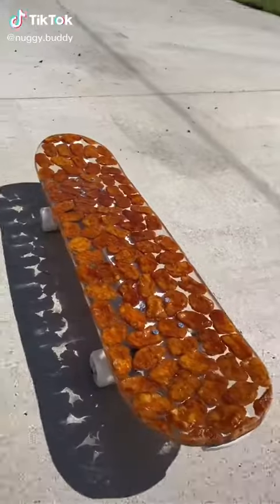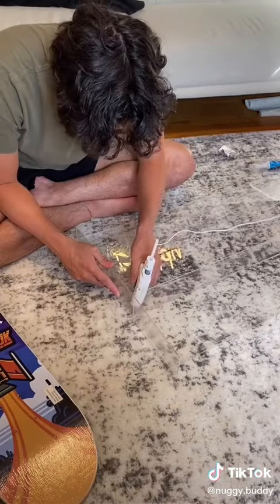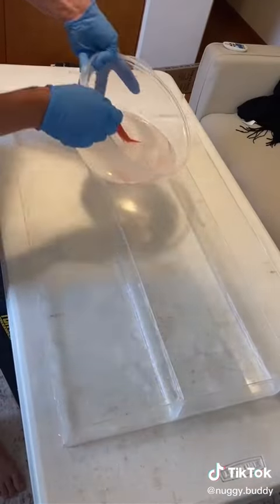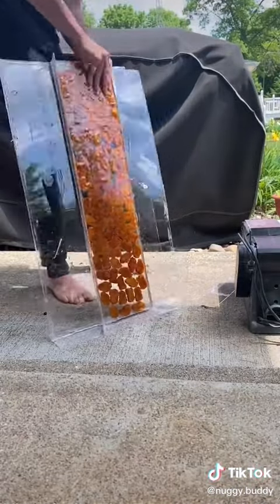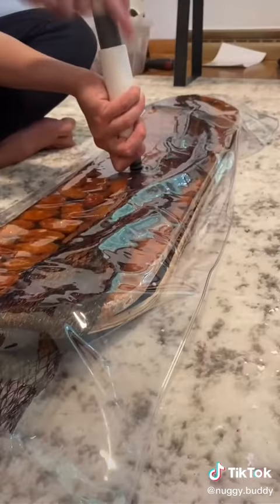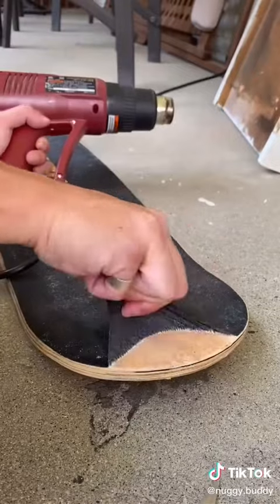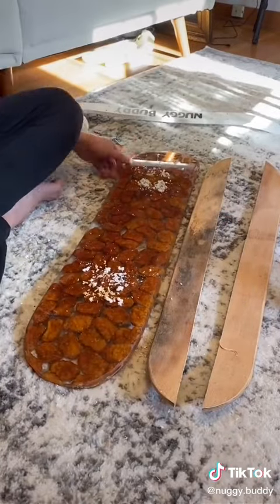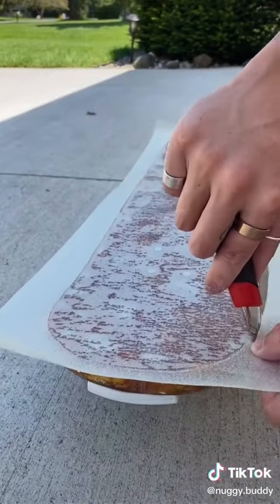2021 07 08 @nuggy buddy 6982540663850061061